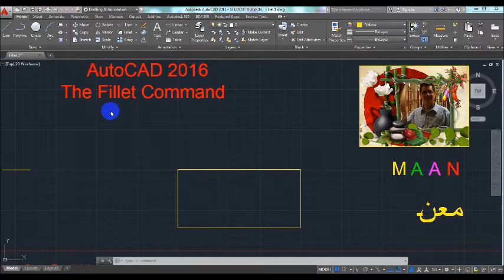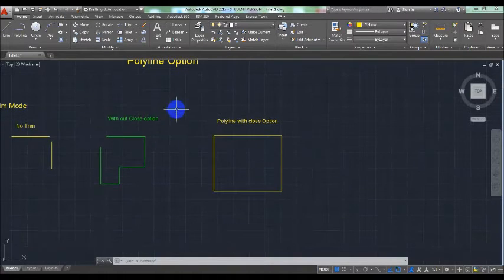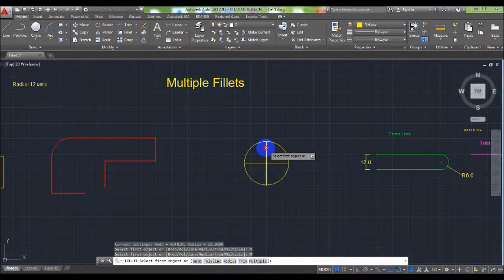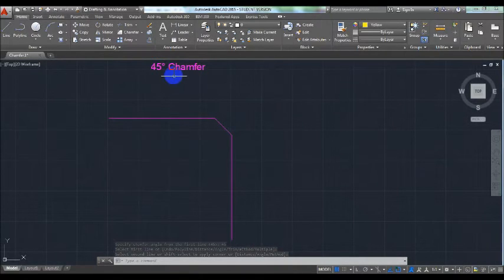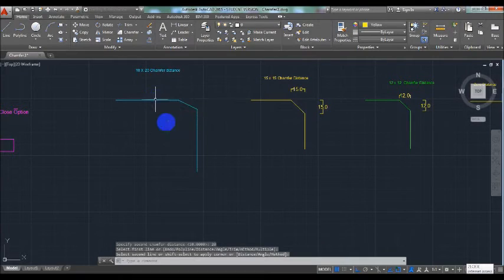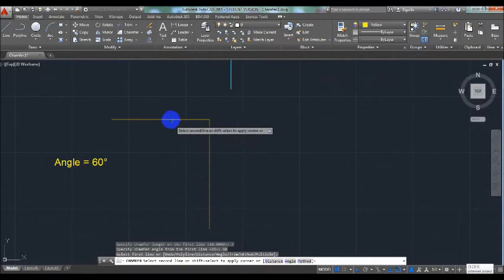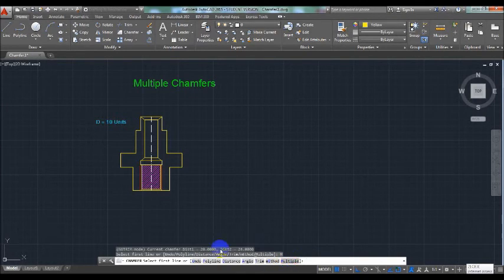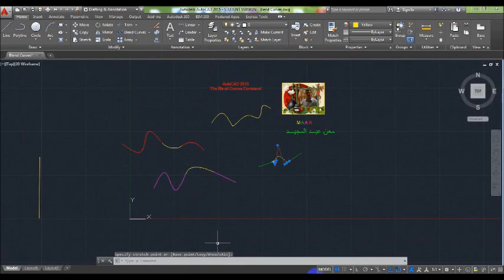AutoCAD 2016 Tutorial - The Fillet Command , The Chamfer Command and The Blend Command . By Maan